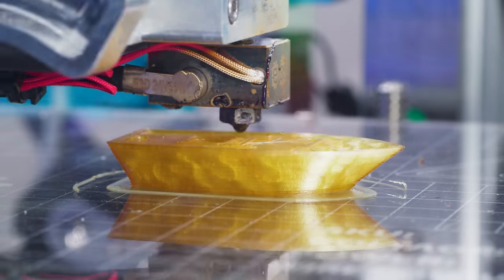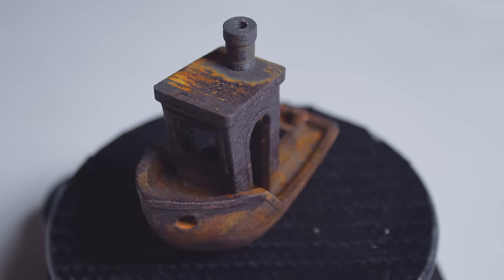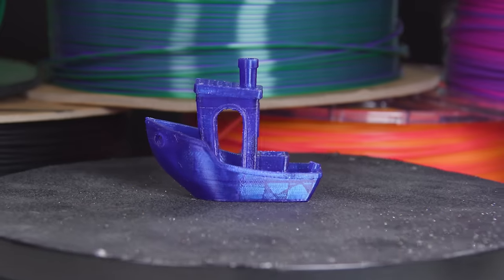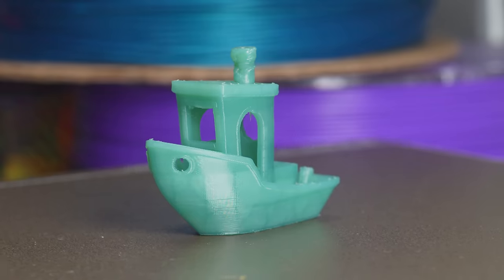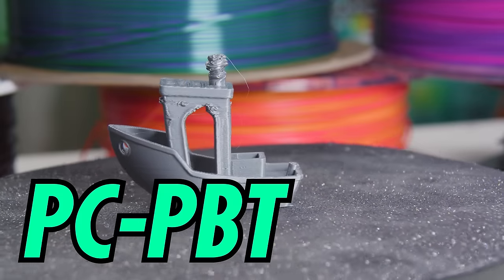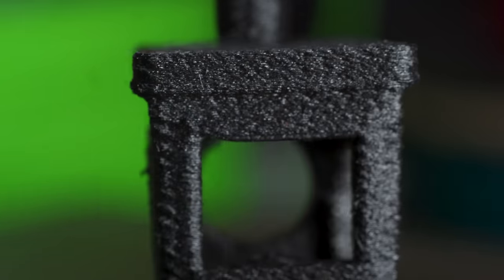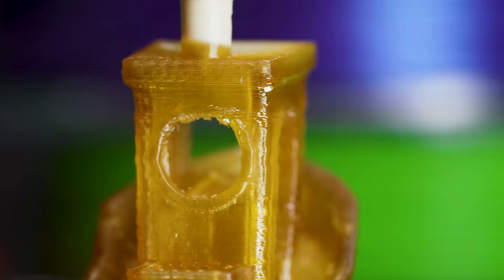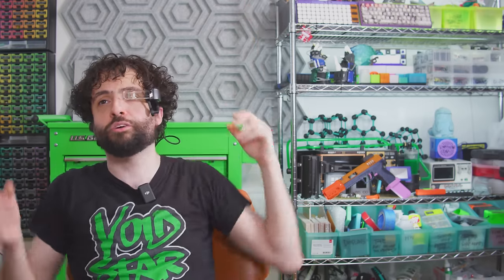The 3D Filament Tier List! Which Should YOU Use?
Based on the 3D Benchy Dry Dock Display Stand by 3D Print Burgas

Wood PLA: Protopasta
Matte PLA: Polymaker
“Flex PLA” PCL: Thibra (thanks Wren from the Discord for the historic Makerbot Flex PLA!)
Carbon Fiber PETG: Prusa Prusament by Josef “Stop calling me Josef ‘Prusament from Prusa Research’ Prusa” Prusa of Prusa Research (sponsored)
PCTG: 3DFuel
ABS: Gizmo Dorks
HIPS: Gizmodorks
PA-6 Nylon: SainSmart
PA-12 Nylon: Fillamentum Fishy Filament (not on the market yet)
SEBS: Jabil
Polypropylene: FormFutura
HDPE: Inland
POM: GizmoDorks

Timetable!
00:00-2:54 Intro
2:54-4:00 Regular PLA
4:00-4:46 Silk PLA
4:46-5:45 Carbon Fiber PLA
5:45-6:26 Metal-Filled PLA
6:26-7:34 Wood PLA
7:34-8:10 “Tough” PLA
8:10-8:45 Matte PLA
8:45-9:33 High-Speed PLA
9:33-10:31 “Flex PLA” PCL
10:31-11:18 PETG
11:18-11:50 Carbon Fiber PETG
11:50-12:41 PCTG
12:41-13:35 PET
13:35-14:05 CF PET
14:05-14:44 PVB
14:44-15:40 ABS
15:40-16:22 ASA
16:22-17:02 HIPS
17:02-18:16 PA-6 Nylon
18:16-18:50 PA-12 Nylon
18:50-19:32 CF Nylon
19:32-20:37 Glass-Filled Nylon
20:37-21:08 Nylon/PETG Alloys
21:08-21:53 Polycarbonate
21:53-22:35 PC Carbon Fiber
22:35-23:36 PMMA (acrylic)
23:36-24:15 PC-PBT
24:15-24:56 ??? A SECRET ???
24:56-27:00 TPU
27:00-27:26 TPE
27:26-28:17 SEBS
28:17-29:04 Polypropylene
29:04-29:43 GF-PP
29:43-30:16 OBC
30:16-30:58 HDPE
30:58-31:56 POM
31:56-33:06 PVDF
33:06-35:01 PEEK
35:01-35:38 PEKK
35:38-36:19 PPS
36:19-36:58 PSU
36:58-37:21 PES and PPSU
37:21-37:46 CF-PEEK
37:46-39:38 Ultem
39:38-40:39 TPI
40:39-44:33 Thanks!

Credits:
LEMONS?! - Will Sasso
Ocean cleanup footage - The Ocean Cleanup
Interference SFX - Partners in Rhyme

*Please don't actually do this